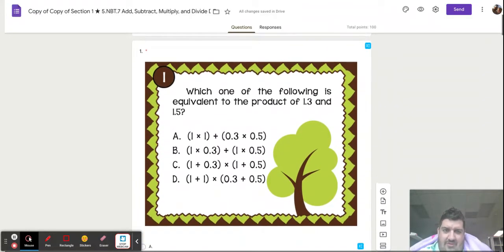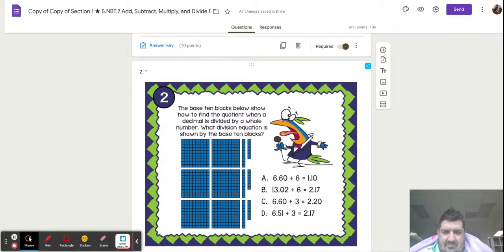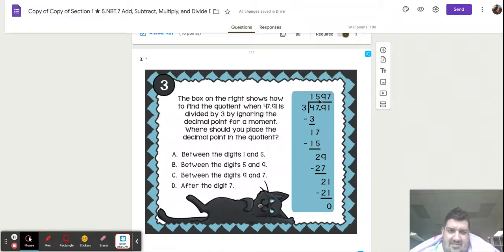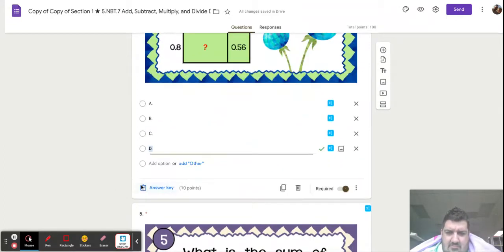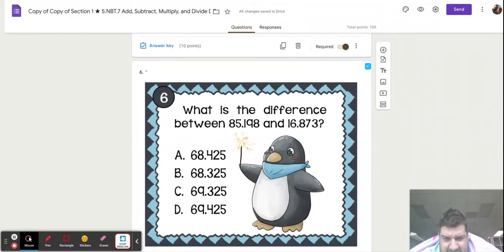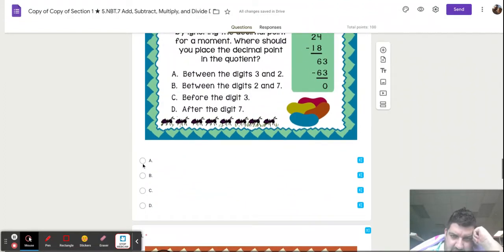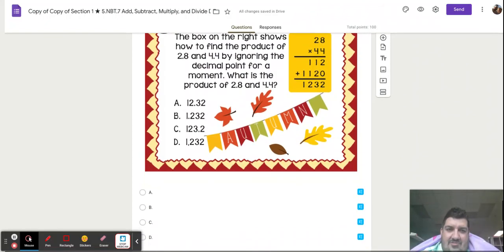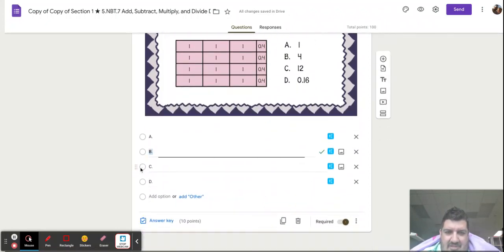5.NBT.7 Add, Subtract, Multiply, and Divide Decimals - Google Forms